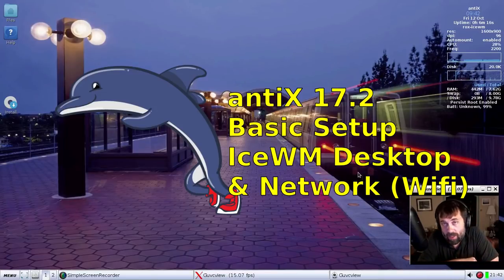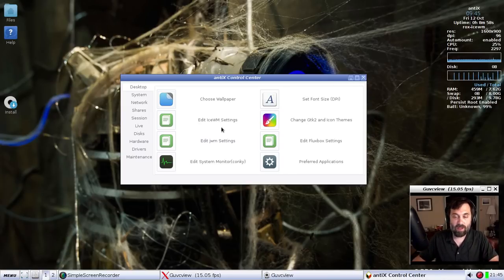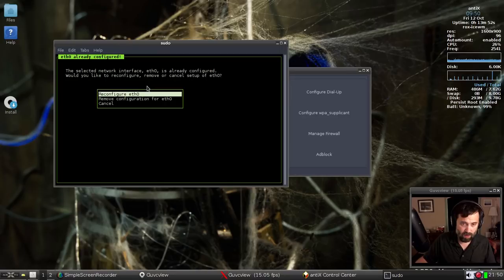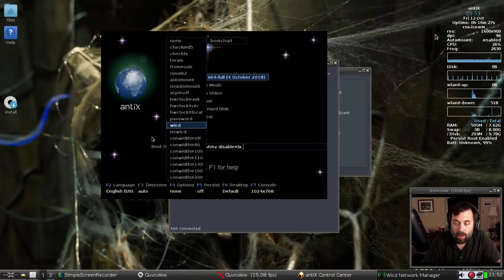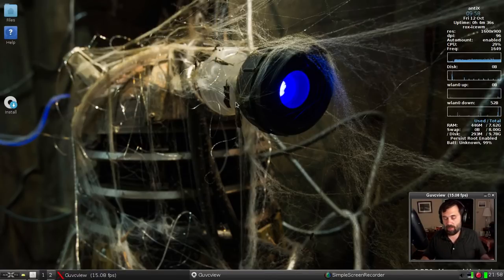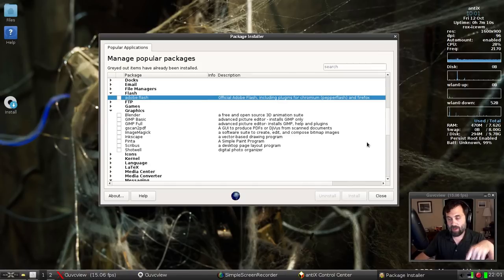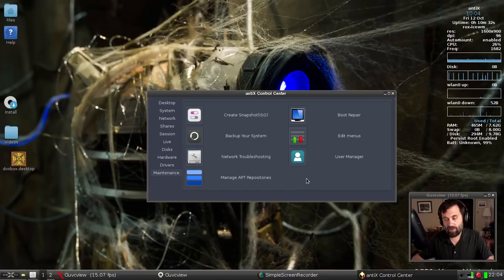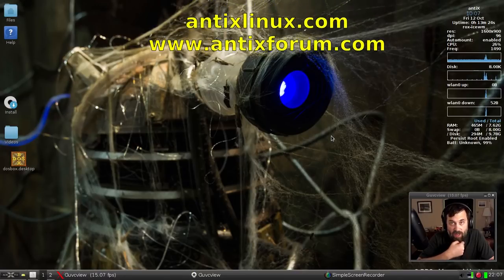antix 17.2 basic setup and networking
basic setup of the default antiX rox-icewm environment, including wifi networking setup

d.o.